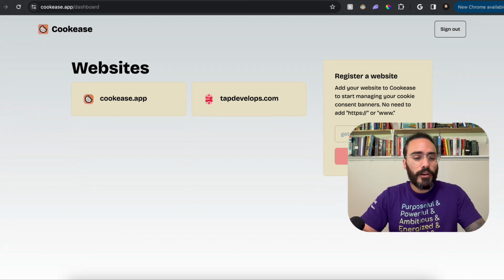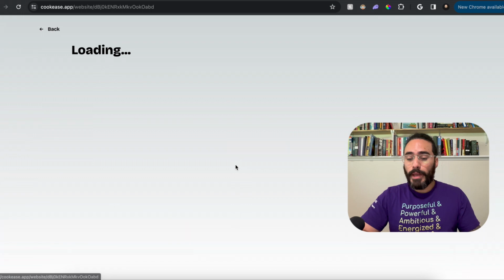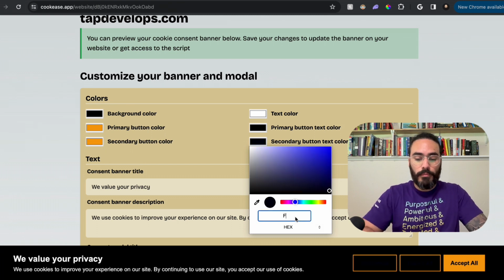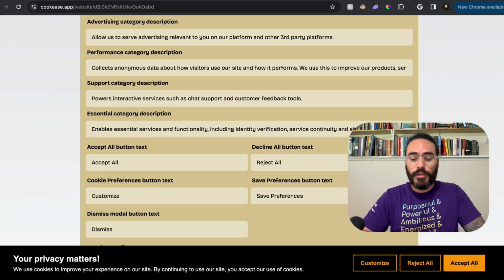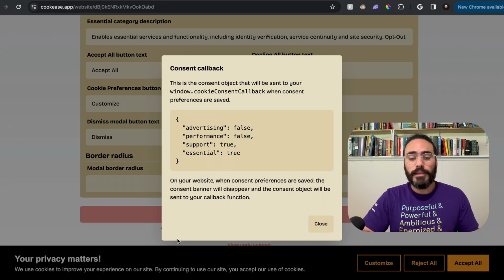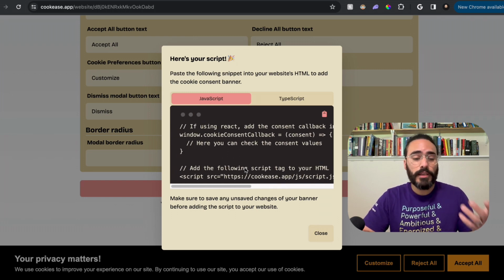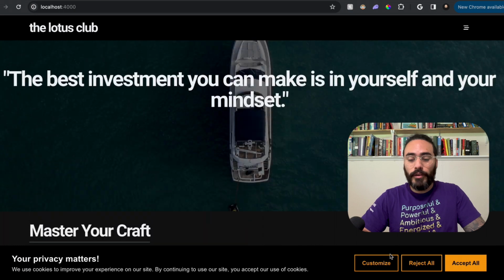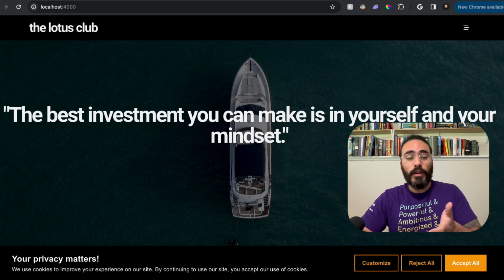Streamlined Privacy Consent Banners with Cookease - Demo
In this video we go over the functionality of Cookease and a demo on how to create and add the banner to your website.

Cookease helps developers and website owners create cookie consent banners and manage compliance with an easy to use interface without much or any programming knowledge.

GDPR and CCPA have made it a requirement for website owners to ensure they provide information on the cookies they are using on their sites in order to avoid any fines or lawsuit. Cookease makes this process a whole lot easier and helping developers focus on their products and not compliance.

to start managing your privacy consent banners